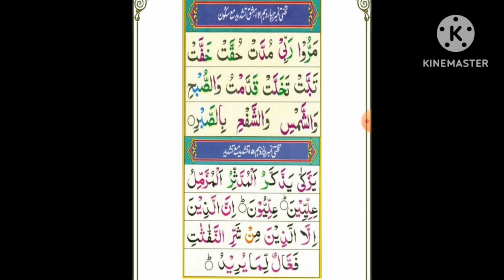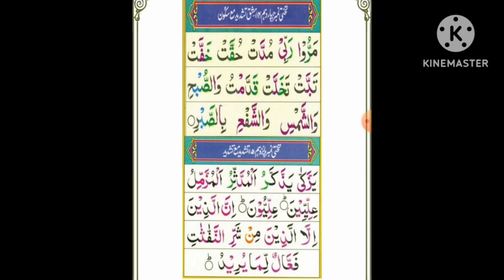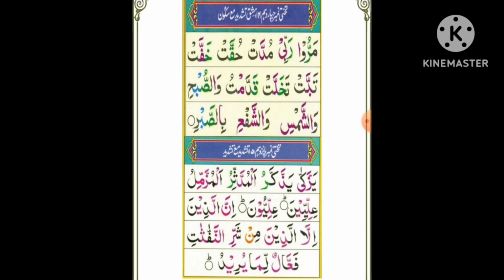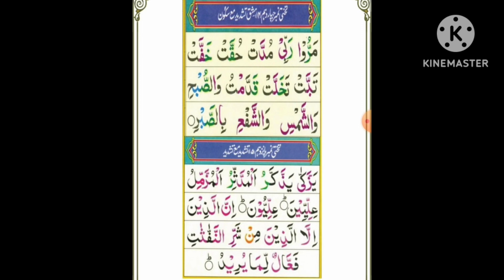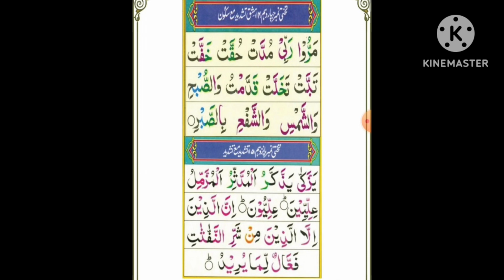Tajweed lesson 17 || Tashdeed part 2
tajweed
Quran tajweed
learn tajweed
tajweed rules
tajweed quran
tajweed classes
tajweed series
tajweed made easy
advanced tajweed
Quran sikhe
Quran
Learn quran
Koran
Learn koran
Understand quran rules
Quran classes
Learn quran free
Online quran
Qu'ran